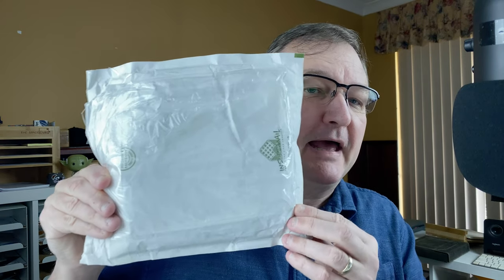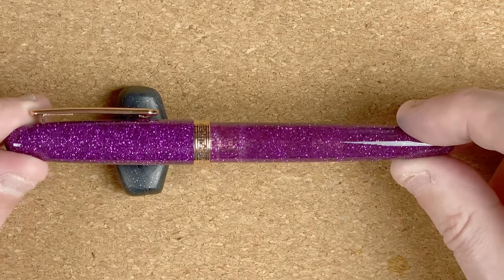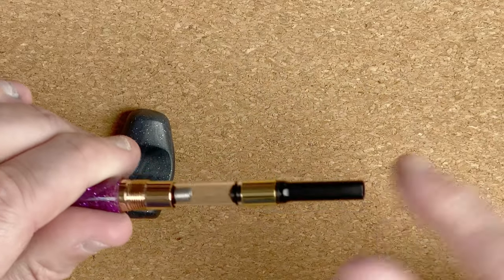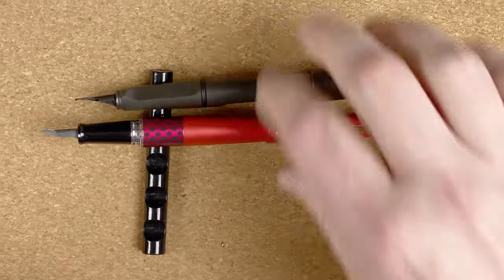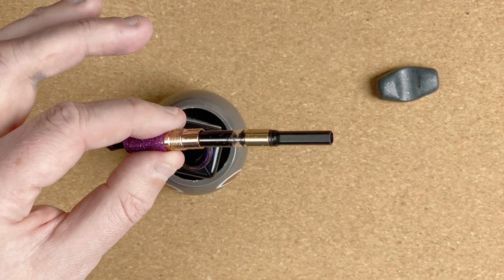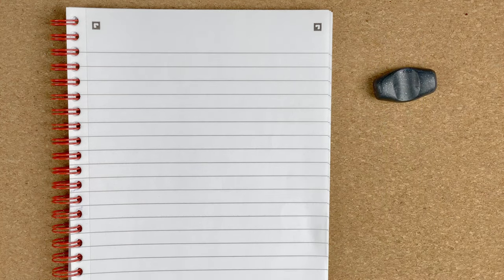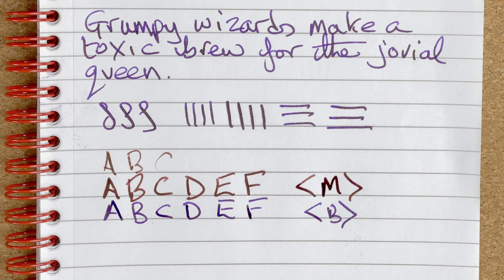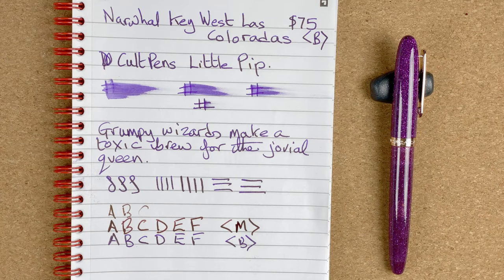Narwhal Key West Las Coloradas - Unboxing and First Impressions - Yes its the sparkly purple one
In this video I am unboxing the Narwhal Key West Las Coloradas.  I then ink it up with Cult Pens Little Pip before doing a writing sample.  I wrap up by giving my first impressions of the pen.

00:00 Introduction
00:45 Unboxing
01:45 Narwhal Key West Las Coloradas Body Walk-through
04:12 Size Comparisons
06:29 Little Pip ink
07:55 Writing sample
12:02 First Impressions of the Narwhal Key West Las Coloradas